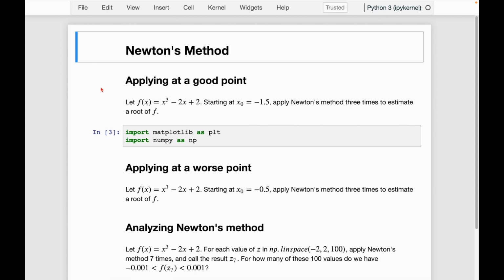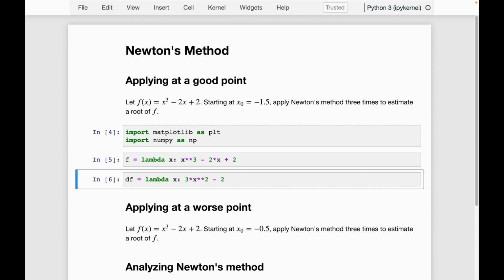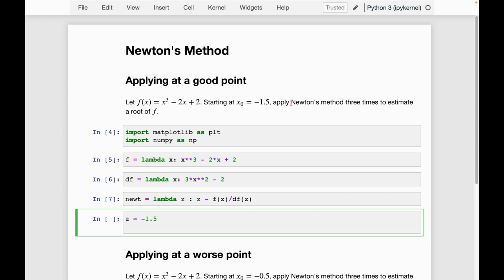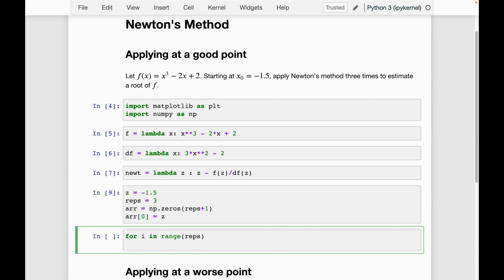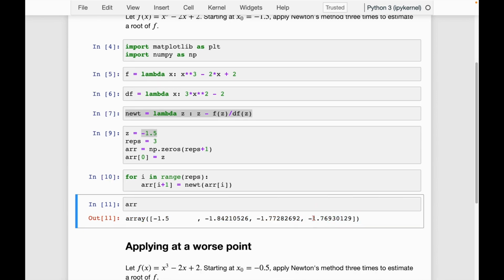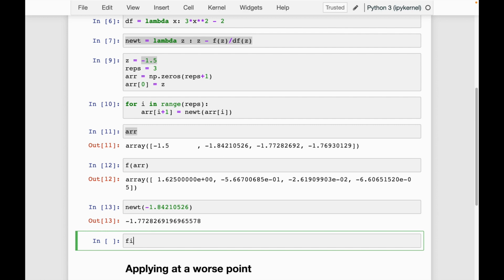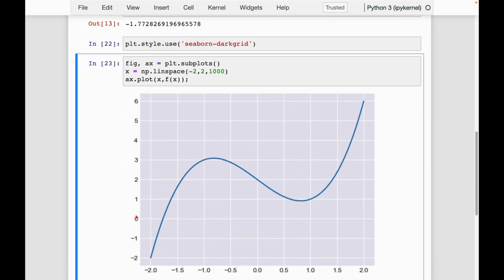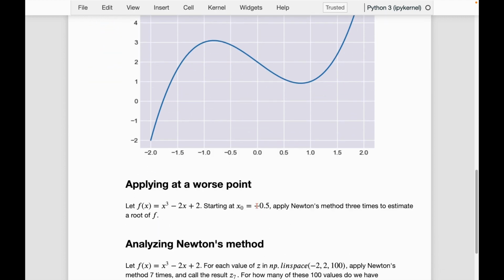Applying at a good point | Newton's Method